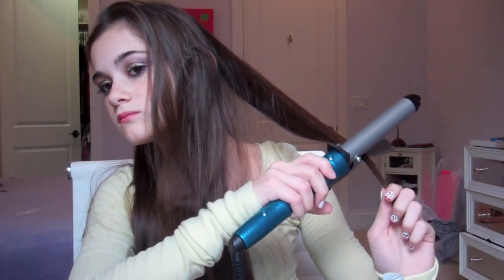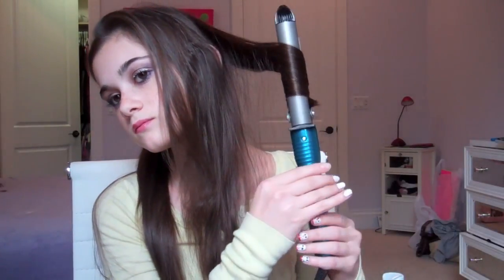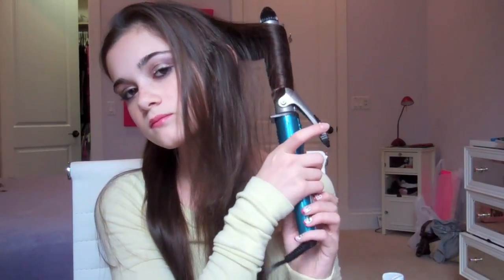Holiday Hair Tutorial! | CloeCouture